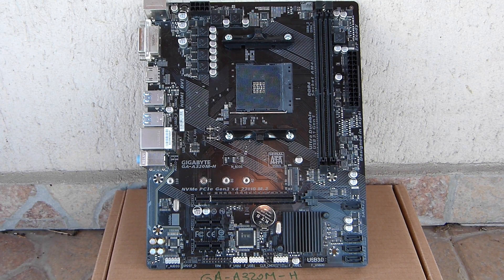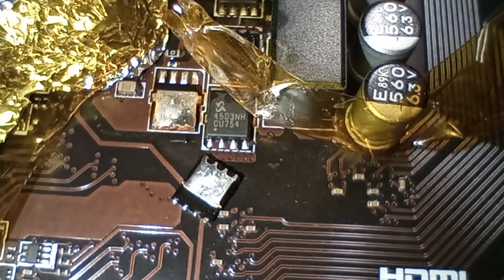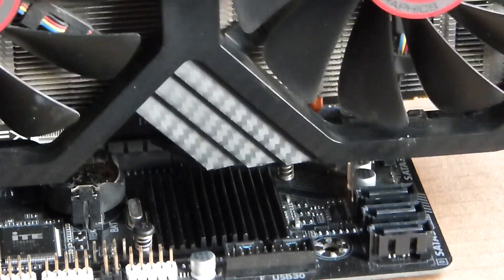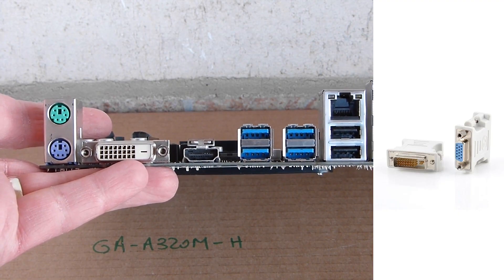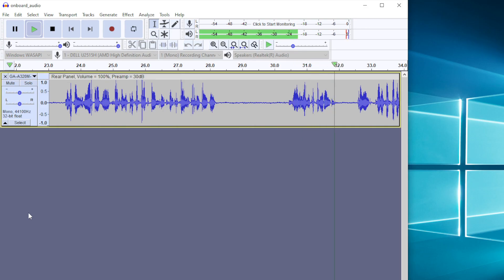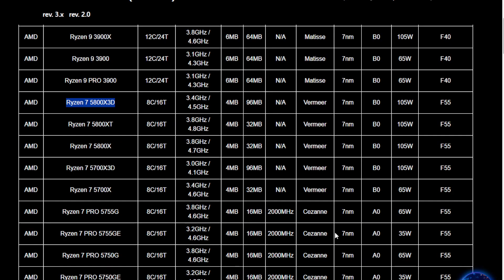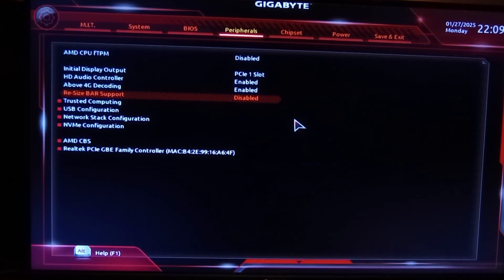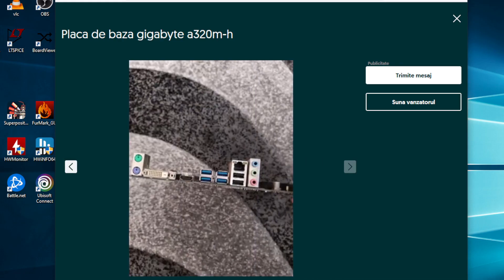A'Meh'4 Motherboard: Gigabyte GA-A320M-H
Taking a closer look at a budget AM4 motherboard, the Gigabyte GA-A320M-H.

00:00:00 Budget boards are legion
00:00:24 The VRMs
00:01:02 DIMMs, only two of them
00:01:21 Expansion slots, ports and headers
00:02:27 Rear IO
00:03:03 The audio ... oh, the audio.
00:04:24 The BIOS setup utility
00:06:09 Conclusions